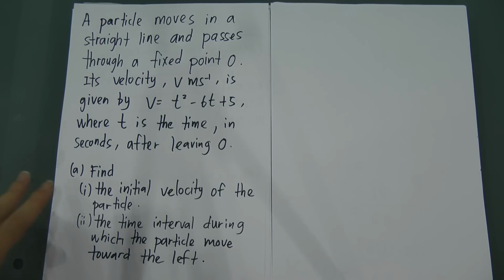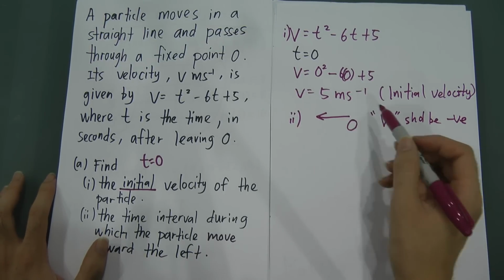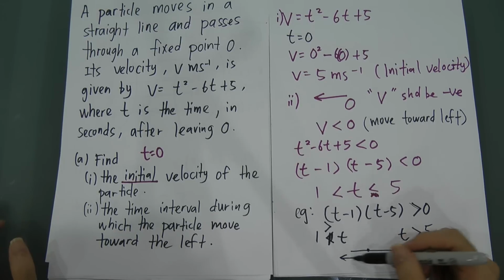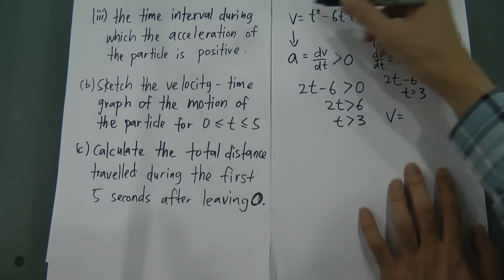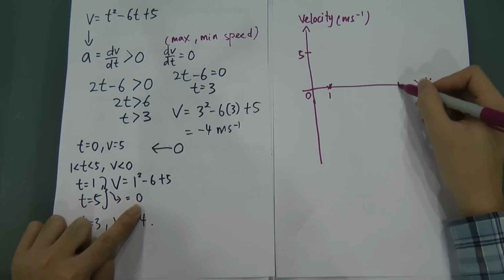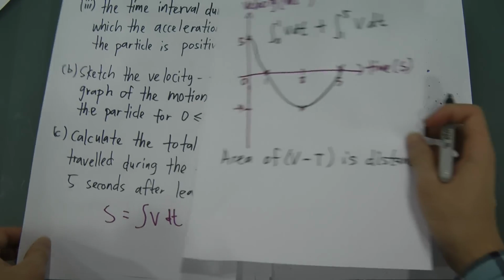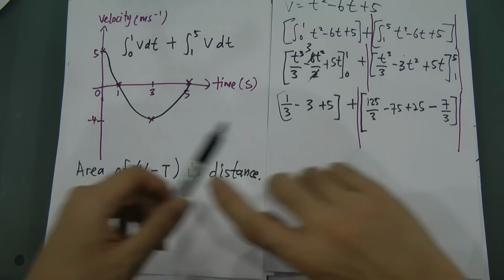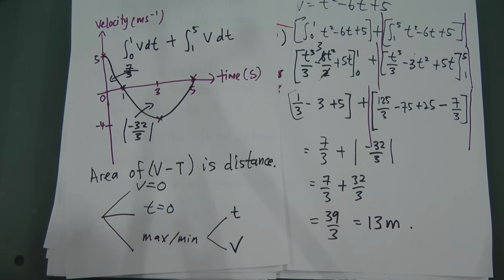SPM Form 5- Add Maths - Motion along the straight line. (pyq)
"pyq" is the short form of "past year question" :-P
In this video, you will learn how to find the time interval when the particle move toward left side, and the time interval when acceleration become positive. Besides that, you will learn how to sketch the velocity-time graph. And get the distance from graph. Anyways, If you would like to have more interaction with me, or ask me more question, or suggest some chapter u want to learn, please add the facebook page at "y=mx+c"